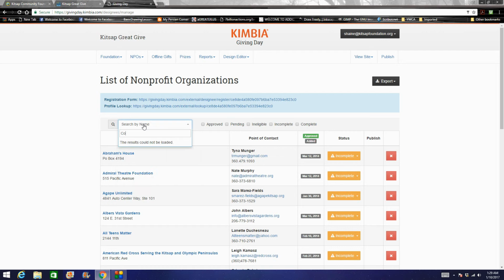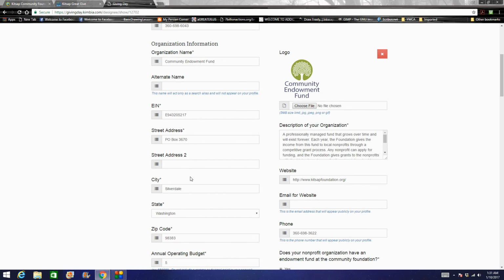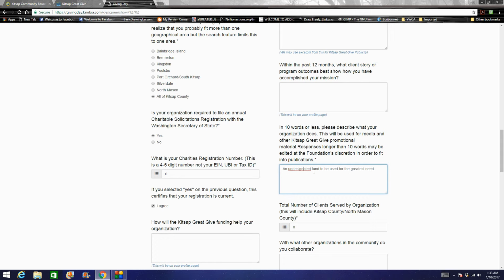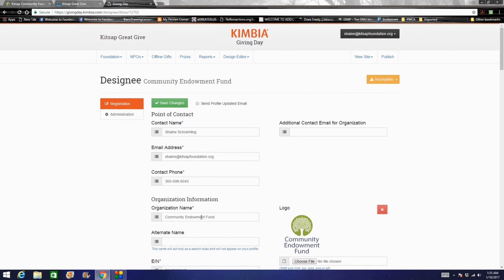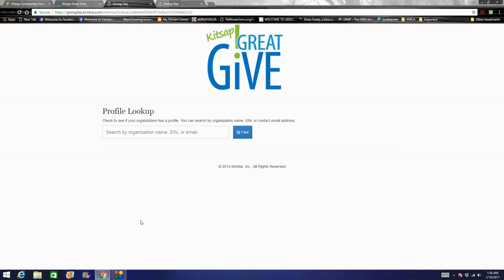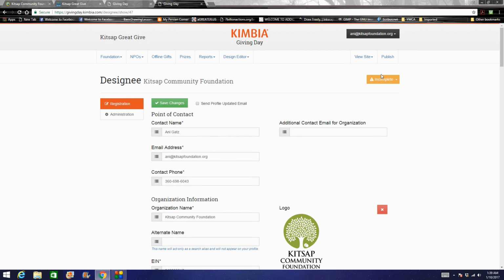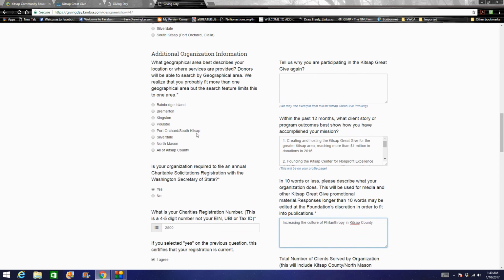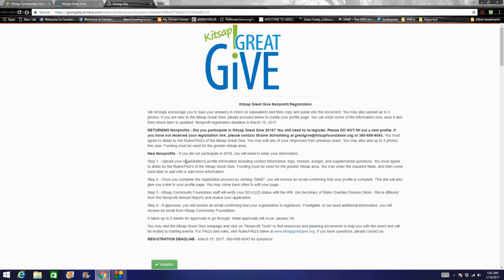registration tutorial KGG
Tutorial showing nonprofits in Kitsap and Mason counties how to register for the Kitsap Great Give.